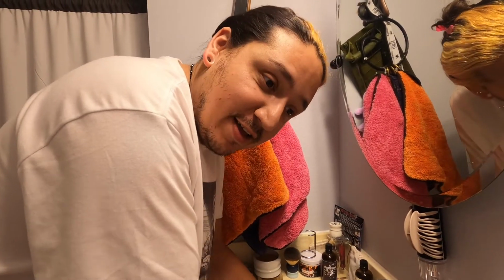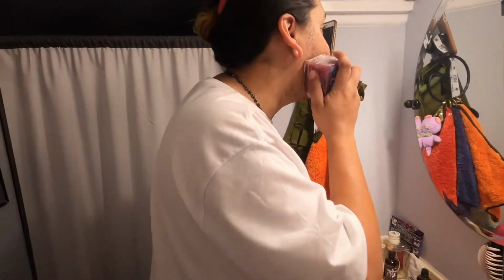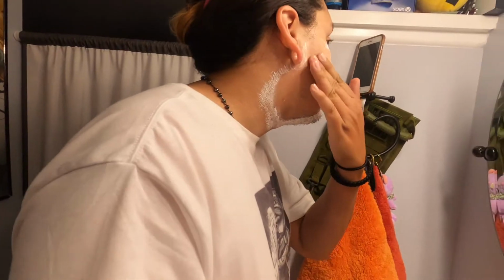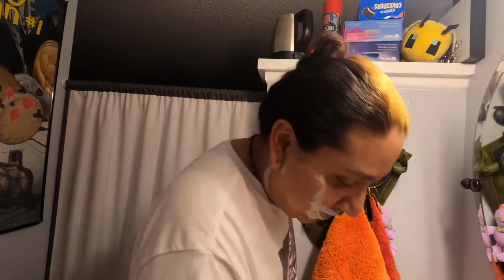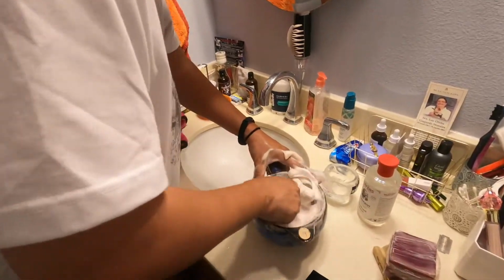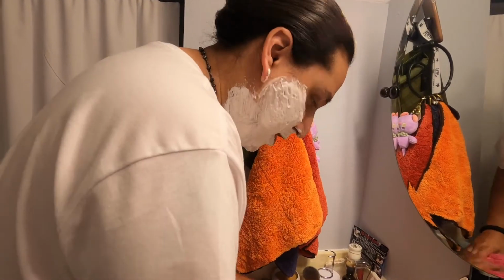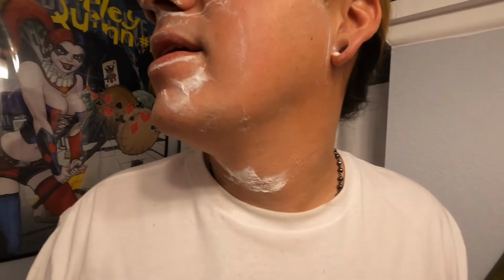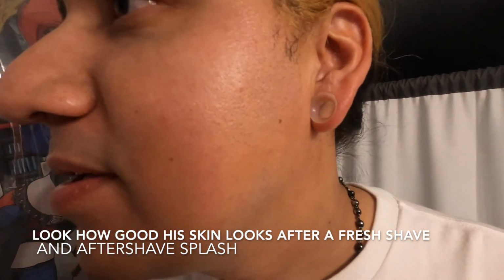🚨 Zingari Man - The Master Dark & Spicy Barbershop Soap and Recovery Splash from The Shave Supply 🚨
Welcome Back Everyone! We hope you all had a great weekend! How does everyone feel about Daylight Savings time?
In today's video, Jay is using Zingari Man "The Master" shave soap and aftershave. He will also be using the Merkur Progress safety razor with a Shaverboy blade.
- Lucy and Jay